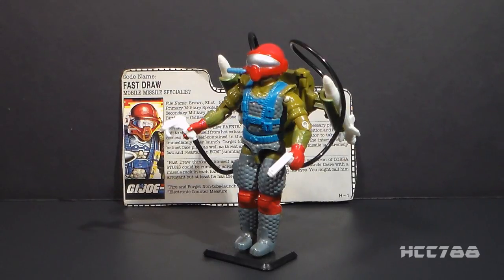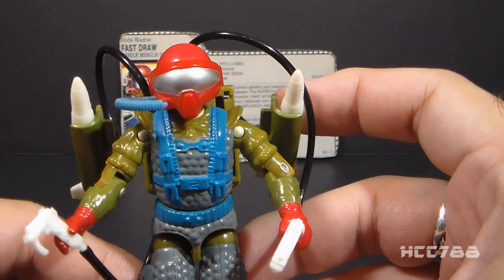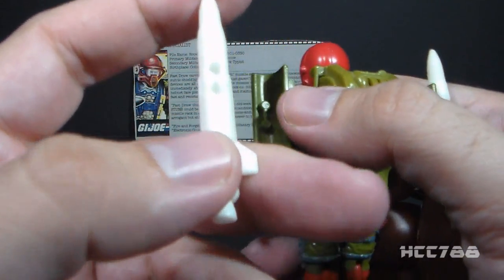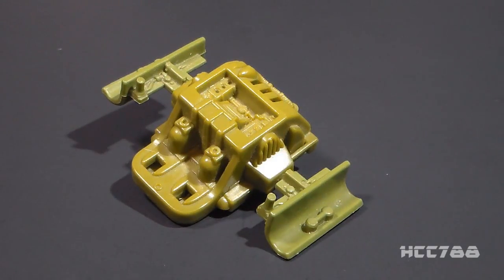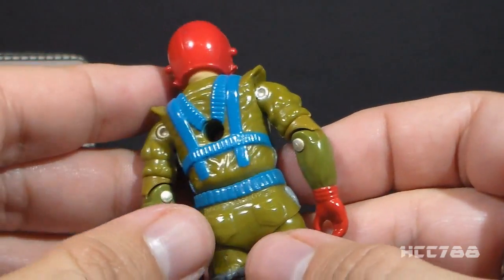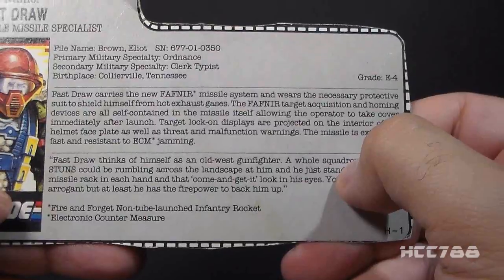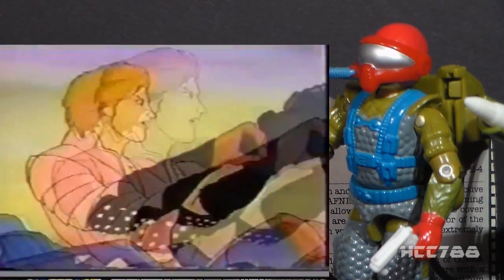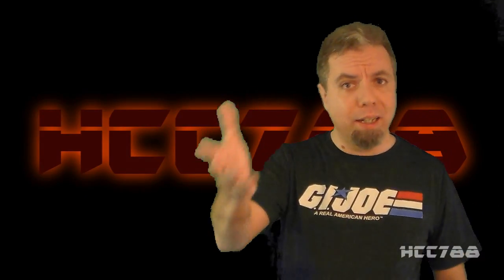HCC788 - 1987 FAST DRAW - Mobile Missile Specialist - G.I. Joe toy review!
Visit HCC788.com!

Special Thanks to:
Ryan Wagner, James Swindell,
Brian Zahn, Byron Kellogg, Philip Hanks,
Michael Johnson, Ben Penserga, Mike Smith
Tyler Levens, Shaun Drefahl, and Raz Holly

Image:
By Spc. William Hatton (US Army) Public Domain,